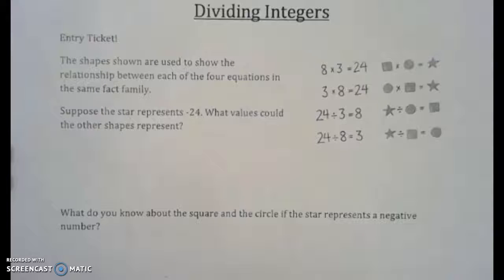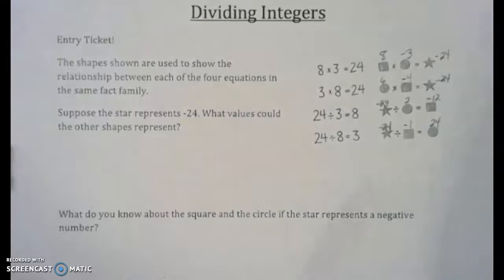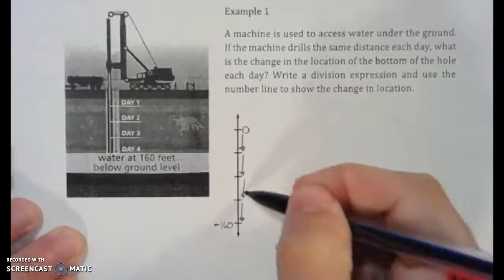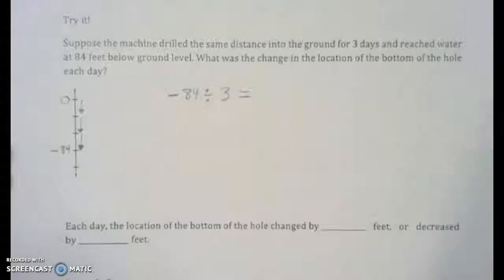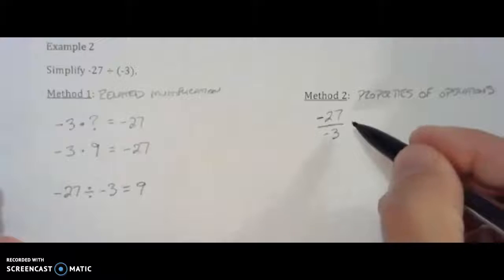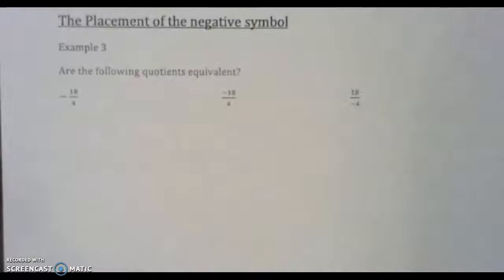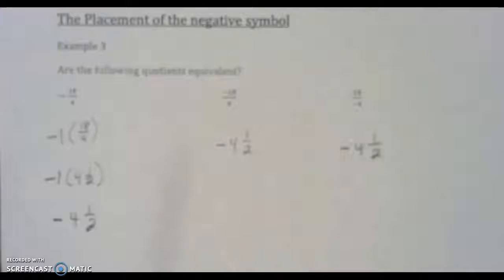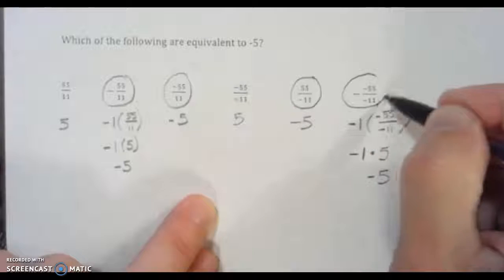Dividing Integers Day #2